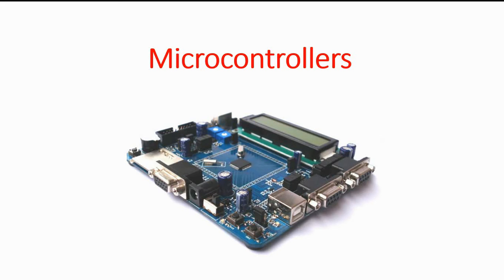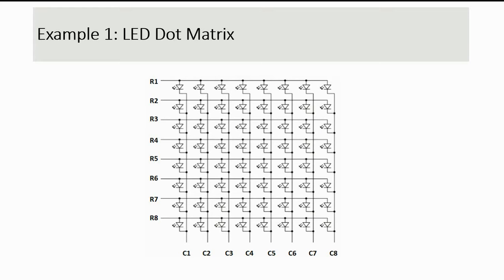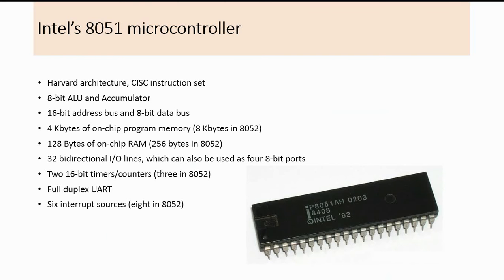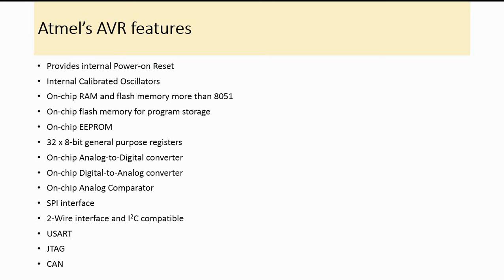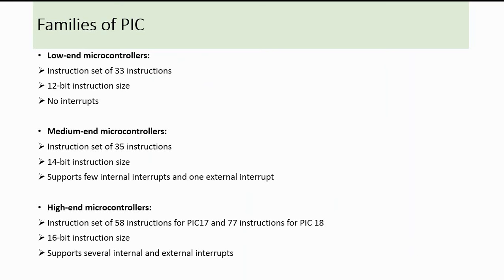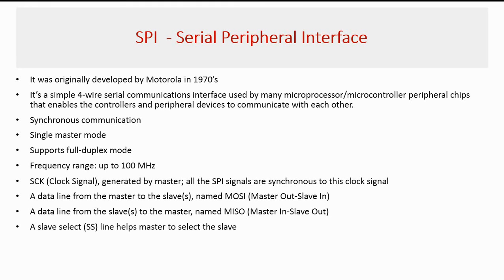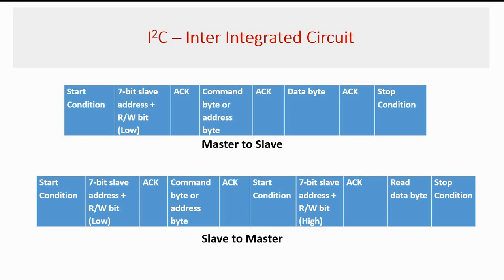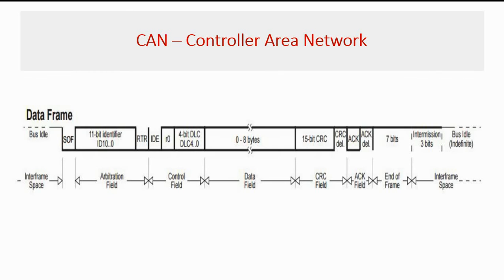General introduction to 8051, AVR, PIC, SPI, I2C, CAN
It is a presentation for general introduction to microcontrollers covering 8051, AVR, PIC and some communication protocols i.e. USART, SPI, I2C and CAN.